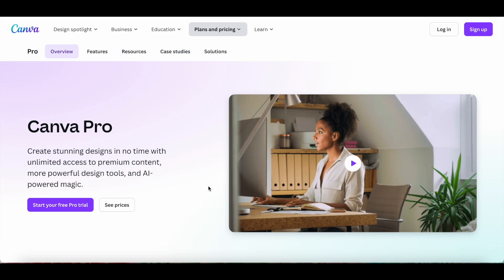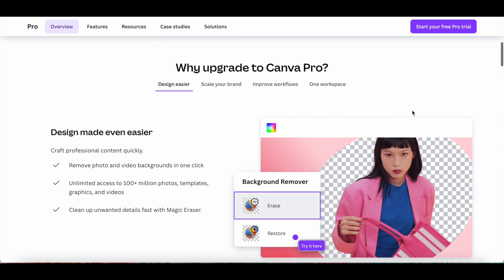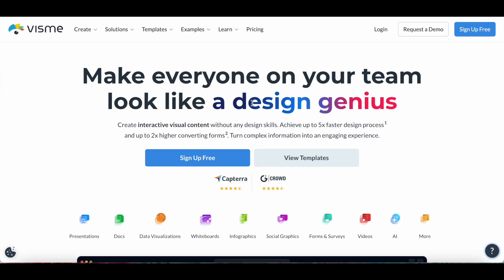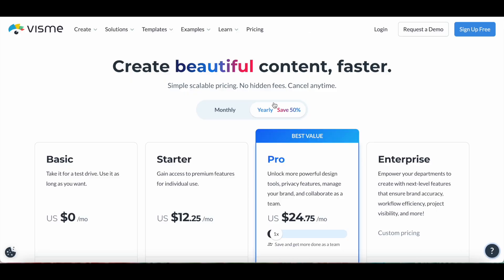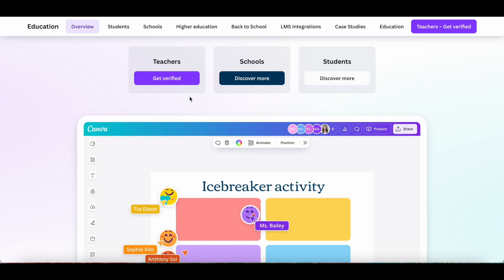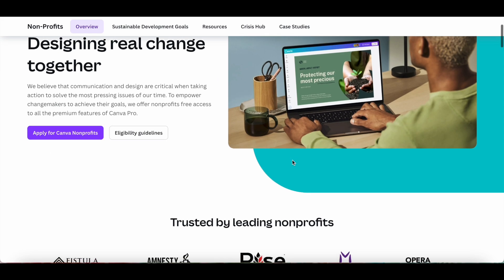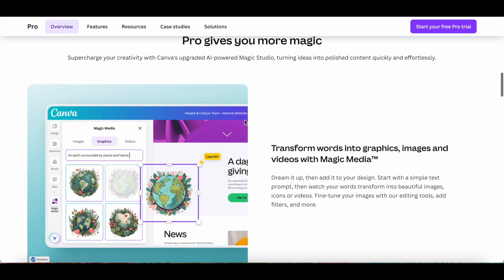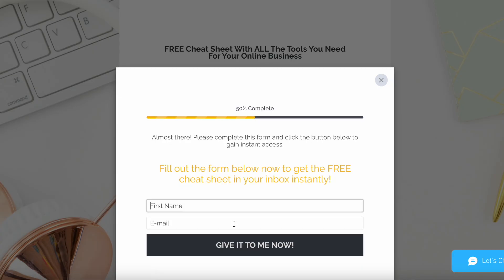How to Get Canva Pro for Free (2025)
Want to know how to get Canva Pro for free? This Canva tutorial for beginners reveals insider tips to unlock Canva Pro features without breaking the bank! Whether you're looking for a Canva Pro free team link, a Canva Pro tutorial, or ways to access Canva Pro free lifetime, this Canva video has everything you need. Perfect for beginners, we’ll also cover how to use Canva and create amazing designs. Don’t miss this chance to elevate your skills with Canva Pro gratuitement and Canva Pro gratis, and transform your Canva projects effortlessly. Watch now and start designing in Canva like a pro today!

➕LINKS MENTIONED:
• FREE cheat sheet with the best tools to run your online business

• Ultimate Guide To Creating A Logo With Canva Like A Pro In Less Than 10 Minutes